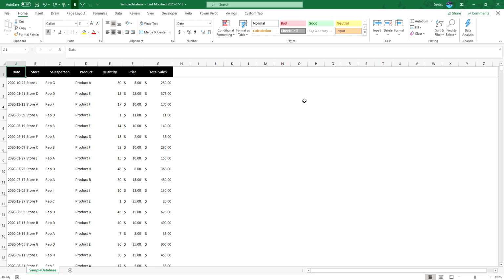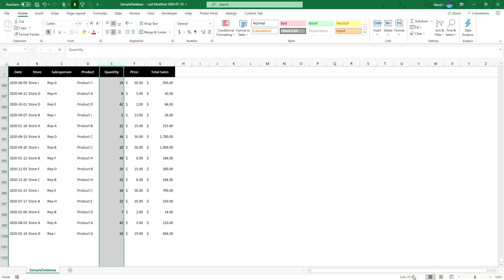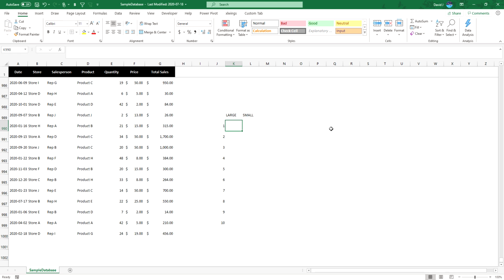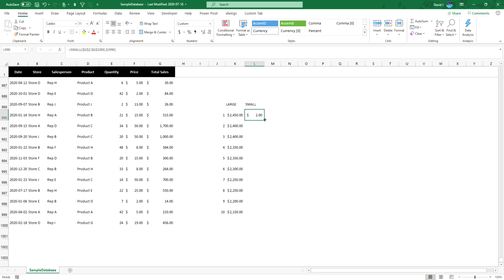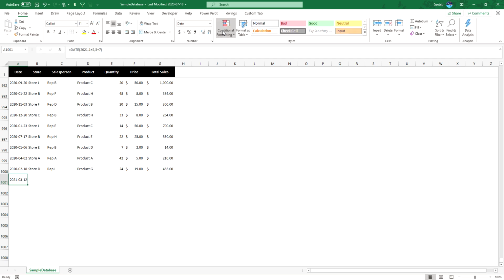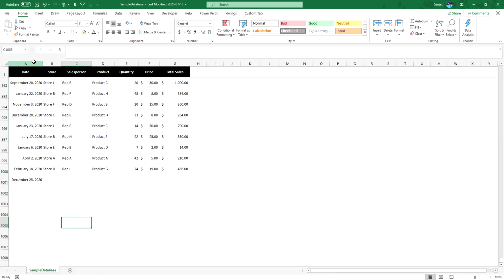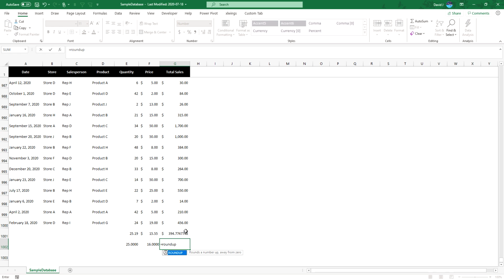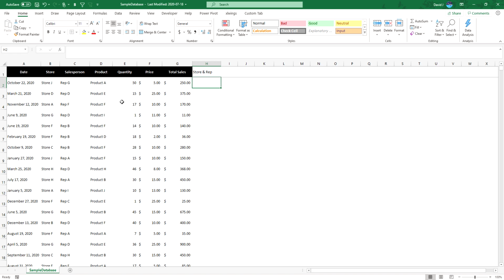10 Excel Functions All Beginners Should Know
In this video, I'll cover some commonly used Excel functions to help people who are new to spreadsheets. This includes learning how to do summations, how to grab the largest and smallest numbers, how to round numbers, enter dates, plus some tips along the way!